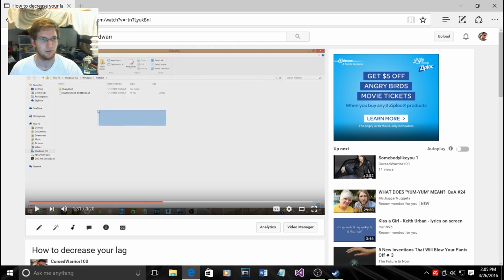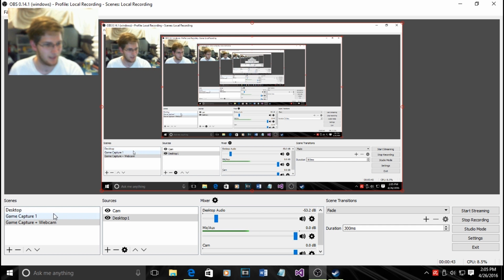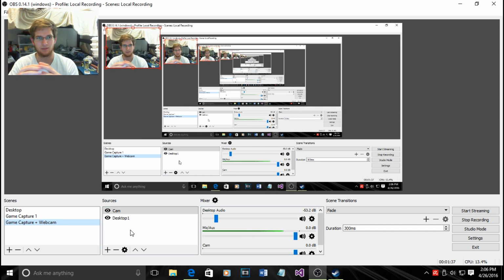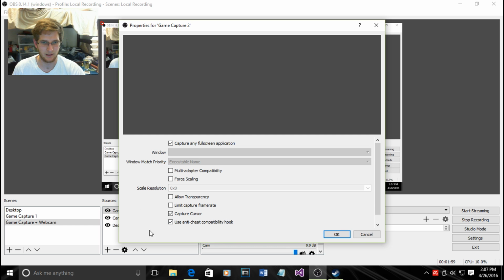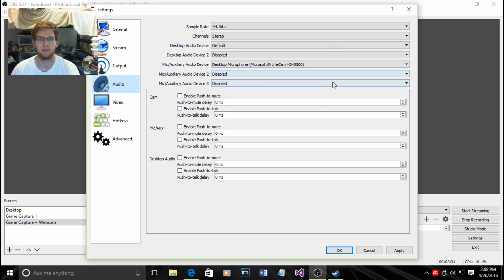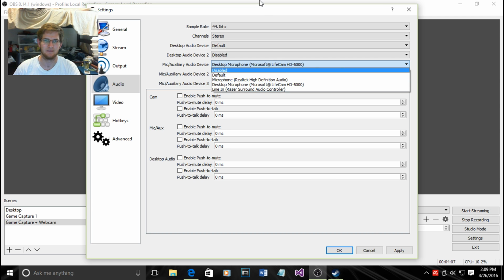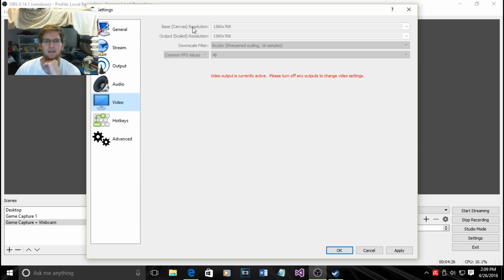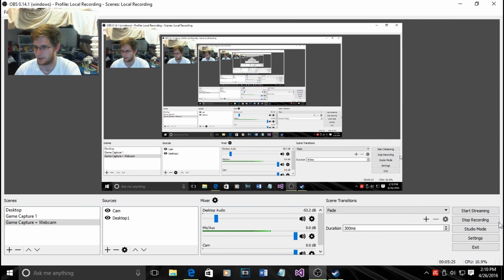How to use OBS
This video explains how to use OBS to record your gaming/desktop activities.